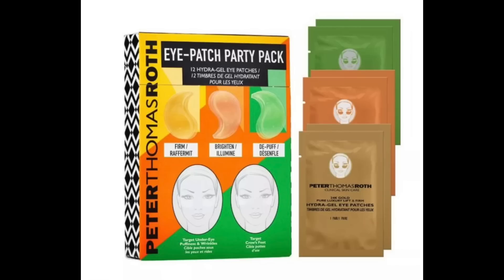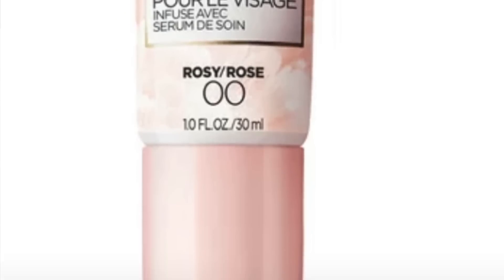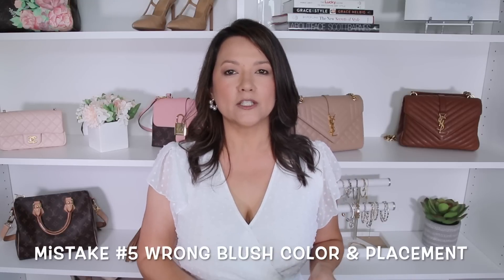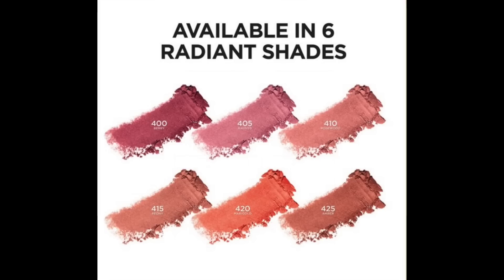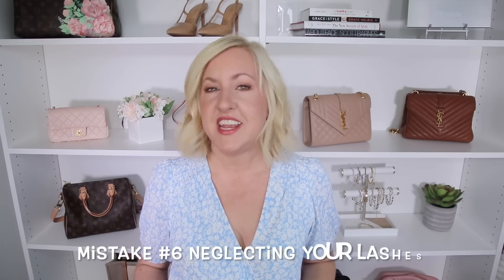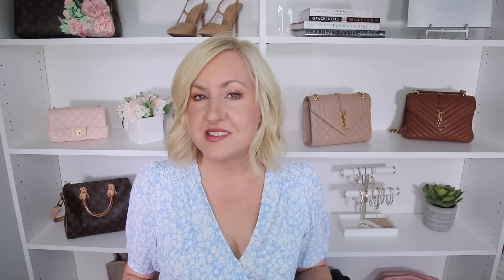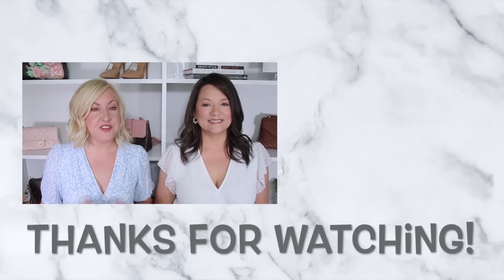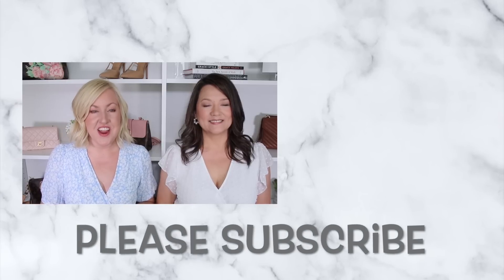9 Makeup Mistakes That Are Aging You | How to Look Younger With Makeup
In this video we are sharing 9 common makeup mistakes that can make you look older and how to fix them. These makeup mistakes are easily correct with the right techniques and products. Everything we are sharing in this video is from Walmart.com and will be linked below in the description box. Make sure to check out Walmart.com for their beauty savings event that is going on now where you can save money on hundreds of beauty products.